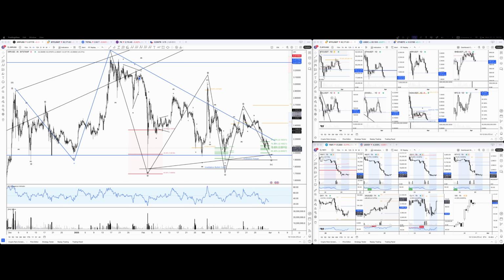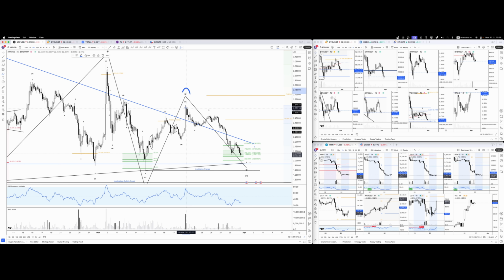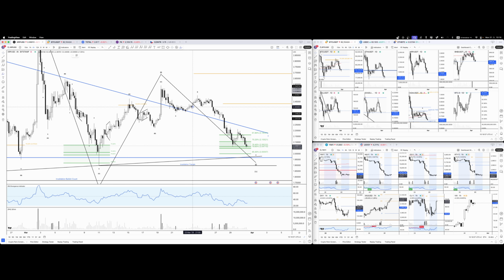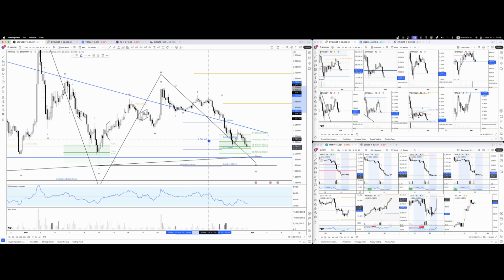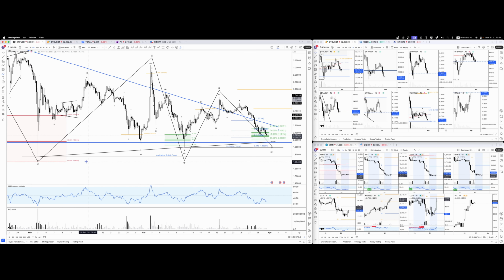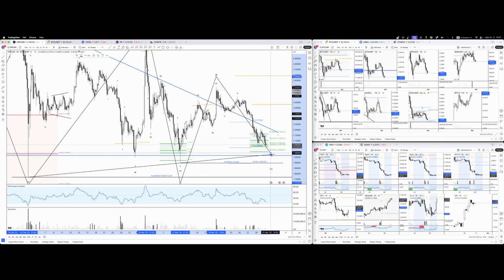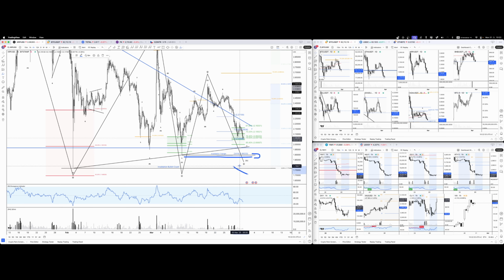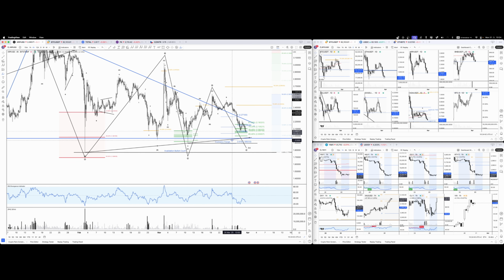XRP In The Final Leg Of The Triangle - $1.90 Must Hold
XRP Price Prediction Update - Elliott Wave & Technical Analysis